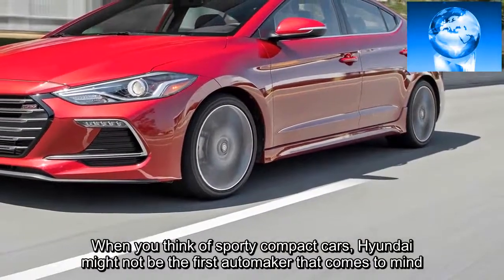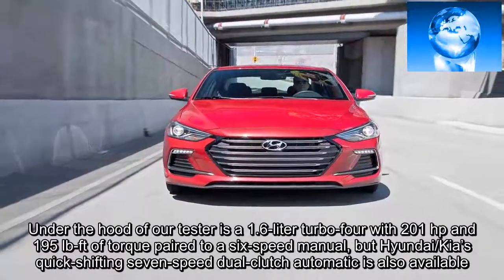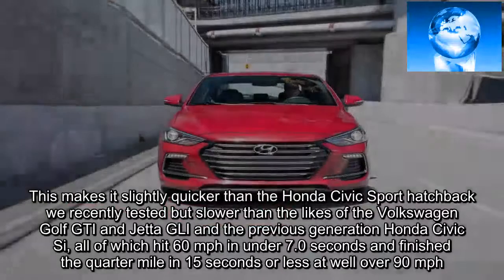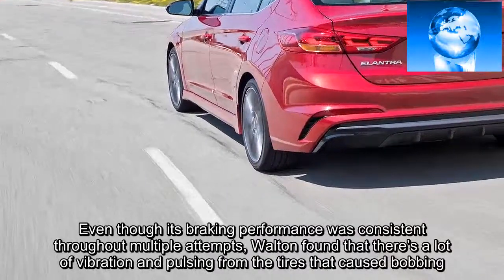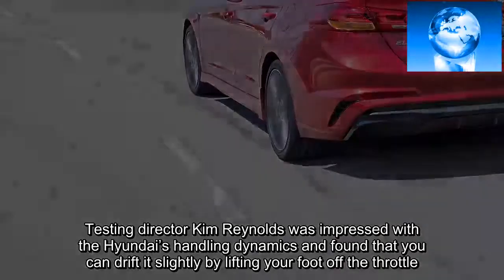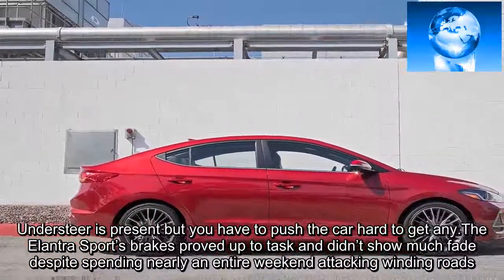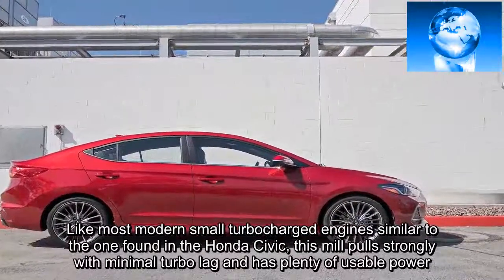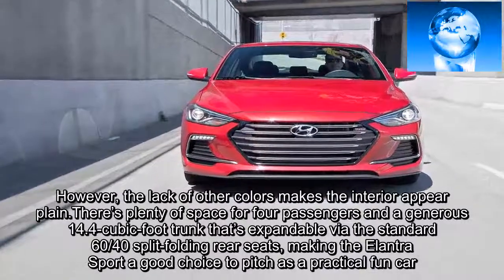2017 Hyundai Elantra Sport First Test Review